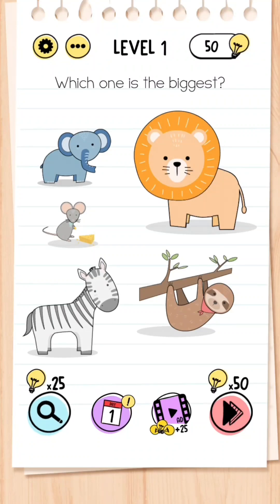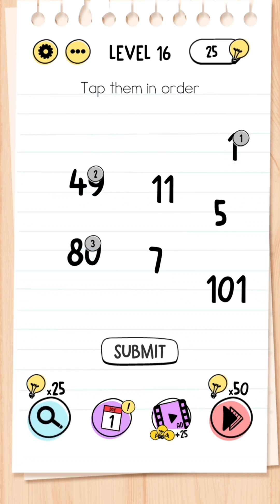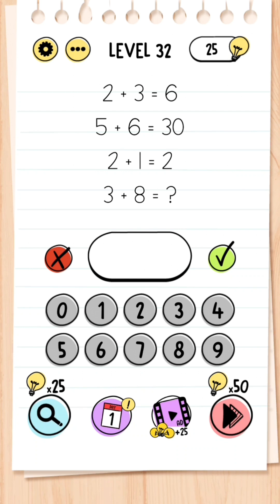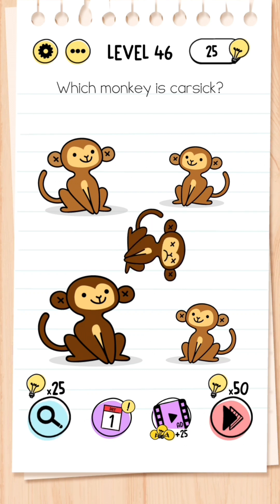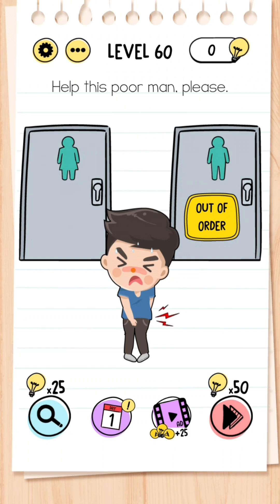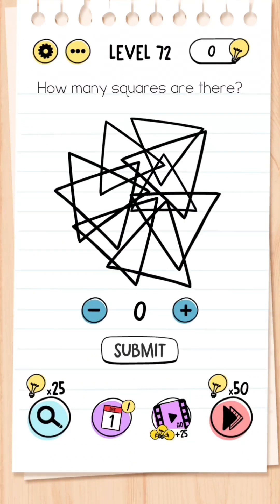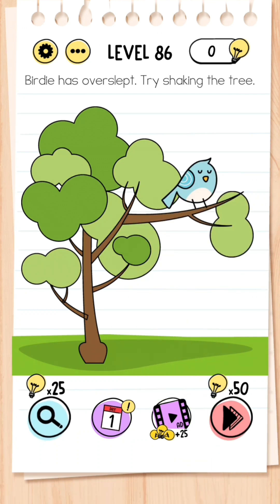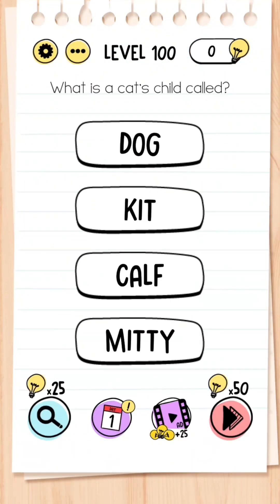Brain Test: Tricky Puzzles | Level 1 to 100 | Answers with Commentary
Brain Test: Tricky Puzzles Levels 1 - 100 answers with commentary

Level 1 - Which one is the biggest?
Level 2 - How to blossom this flower?
Level 3 - Put the elephant into the fridge.
Level 4 - Which one is closest to us?
Level 5 - How many pizza slices do we have?
Level 6 - I overtook 2nd place racer, what is my position?
Level 7 - Slide left to unlock
Level 8 - Feed the cat please, he is hungry!
Level 9 - Where is the green ball?
Level 10 - What is unusual in this picture?
Level 11 - Which one is longest?
Level 12 - Catch 5 falling apples!
Level 13 - Tom must jump to the other side.
Level 14 - Turn it off! Too dangerous!
Level 15 - 4+5x5-2=?
Level 16 - Tap them in order: 1, 49, 80, 5, 7, 11, 101
Level 17 - What is the hidden number? 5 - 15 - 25 - rock - 100
Level 18 - How many months have 28 days?
Level 19 - Please save this boy!
Level 20 - Where is the black sheep?
Level 21 - What is the last letter in spelling?
Level 22 - There is an intruder in our cat party!
Level 23 - Save her!
Level 24 - Catch the mouse!
Level 25 - Tom is hungry again. Please help.
Level 26 - Make them fall in love.
Level 27 - What a terrible dice roll. Help me please!
Level 28 - Click on the calves please.
Level 29 - Which cat is on the right?
Level 30 - Spot the differences
Level 31 - How many holes are there in the shirt?
Level 33 - Help the car cross the bridge
Level 34 - He must get to his car to escape the zombies!
Level 35 - Please open the soda
Level 36 - Where is the cat above this text
Level 37 - Three Grids / Charts 9 1 ?
Level 38 - It is too dark! I can't find my cat!
Level 39 - Reach to the finish before time runs out.
Level 40 - We must be ready before the guests arrive!
Level 41 - Where is my rabbit
Level 42 - Get the biggest number possible 200 + 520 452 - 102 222 / 11 15 * 15 * 2
Level 43 - Stop the baby's crying. PLEASE!
Level 44 - Where is my chocolate egg?!
Level 45 - Timmy is hungry, please feed him.
Level 46 - Which monkey is carsick?
Level 47 - Blue has to win this race
Level 48 - Help this poor guy, please.
Level 49 - Make the red win the race.
Level 50 - Burn everything!
Level 51 - Jack did not study for the exam, but he has to pass.
Level 52 - Which building is the strongest?
Level 53 - We need 9 apples.
Level 54 - Pick the red color!
Level 55 - How can the bus pass through there?
Level 56 - How many eggs are there?
Level 57 - Scissor has to win.
Level 58 - Stop the alien invasion
Level 59 - Help me achieve victory!
Level 60 - Help this poor man, please.
Level 61 - How can this be correct? 15 X 15 X 15 = 45
Level 62 - What occurs twice in a week, once in a year and never in a month?
Level 63 - Remove 6 sticks and make it a 10.
Level 64 - Help this frog fly.
Level 65 - Our cat is still hungry
Level 66 - I want 9 candies, please.
Level 67 - Click then from low to high. -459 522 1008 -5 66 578
Level 68 - Don't tell me you forgot to buy his birthday present!
Level 69 - Click on the animals, from smallest to biggest
Level 70 - How can this equation work? 1000 + 50 = 8050
Level 71 - Help the mother lion.
Level 72 - How many squares are there?
Level 73 - Press the button 100 times.
Level 74 - The fisherman is having a terrible day, help him catch a fish.
Level 75 - She is so sad that she burnt the eggs, please cheer her up.
Level 76 - How many rectangles are there?
Level 77 - How many balls are there?
Level 78 - How many cubes are there?
Level 79 - Turn on the TV please.
Level 80 - Today is Jim's 2nd birthday. Light the candles for him.
Level 81 - The boxer on the left should win
Level 82 - Make this equation correct. X / Y = 4
Level 83 - Please stop this fight!
Level 84 - How many letters are left if E and T leave the alphabet?
Level 85 - Show me your patience.
Level 86 - Birdie has overslept. Try shaking the tree.
Level 87 - Find the mistake here.
Level 88 - Who wins the battle? 100 KNIGHTS VS 100 BARBARIANS
Level 89 - Let the cat in please, it is freezing outside.
Level 90 - Please turn on all the lights.
Level 91 - Complete the leve please
Level 92 - Click on the blue button 6 times.
Level 93 - 10 = 25 35 = 75 65 = 105 25 = ?
Level 94 - Aww... She wants an ice cream too.
Level 95 - They say curiosity kills the cat, but can you kill it as well?
Level 96 - I want some mayo.
Level 97 - Help me catch that rabbit.
Level 98 - The baby is crying again. I suspect she is gassy.
Level 99 - My widowed granny has three children. They are all married with at least I child. My aunt has three nephews. What is the minimum number of chairs we need for the dinner?
Level 100 - What is a cat's child called?